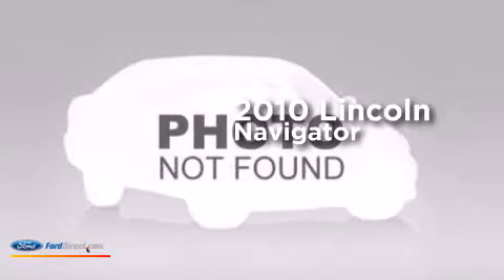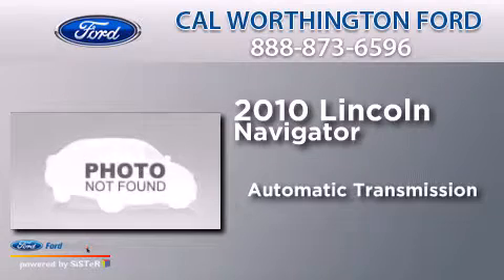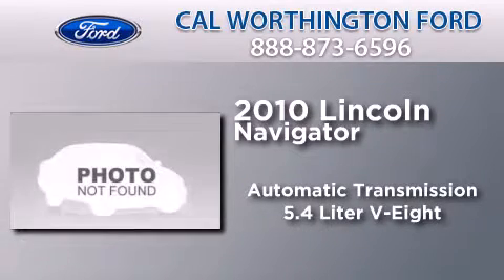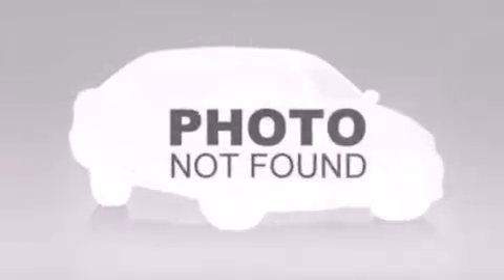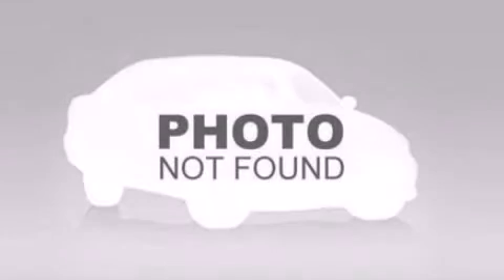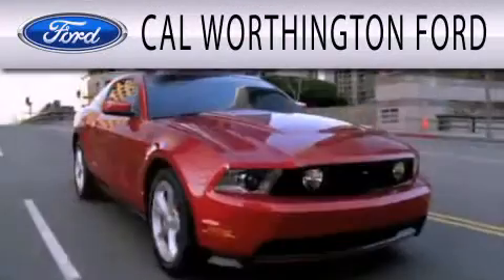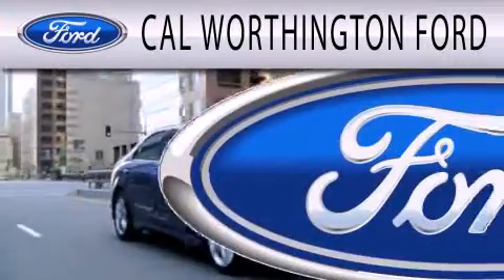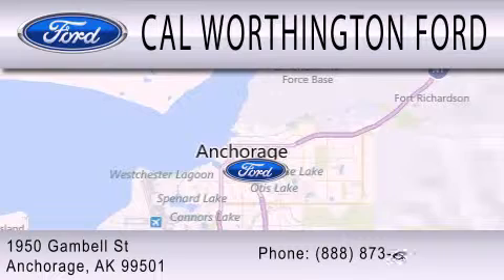2010 LINCOLN NAVIGATOR Anchorage AK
We are proud to present this 2010 LINCOLN NAVIGATOR . We have been honored to serve the Anchorage AK area , we promise that your experience at our dealership will exceed your expectations ! Year : 2010 Make : LINCOLN Model : NAVIGATOR Engine : 5.4L V8 24V MPFI SOHC FLEXIBLE FUEL Trans .